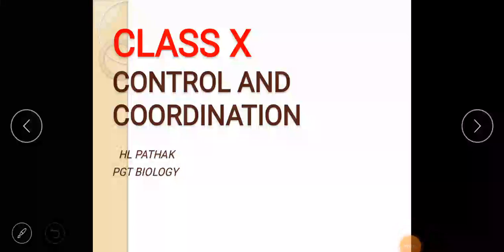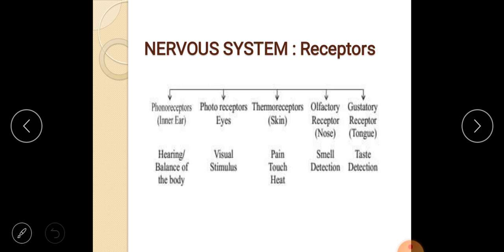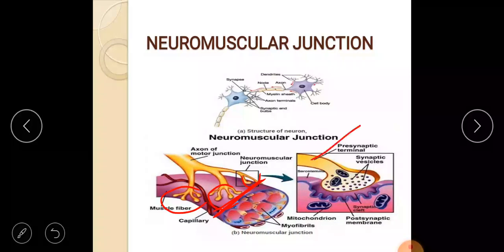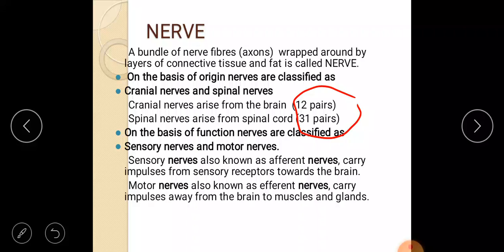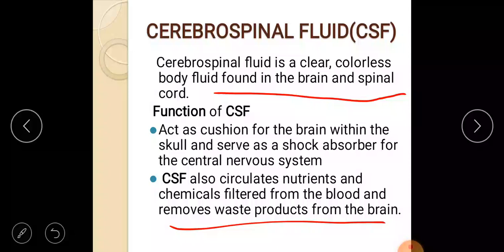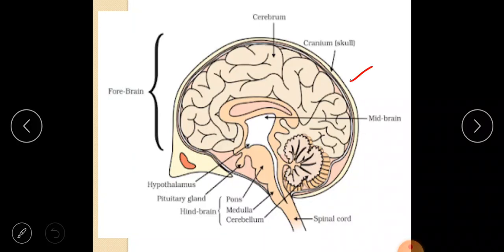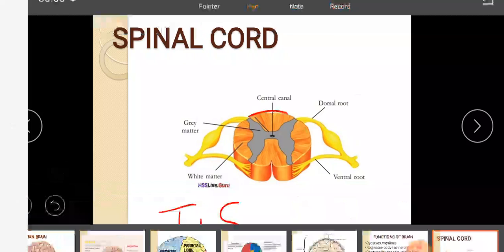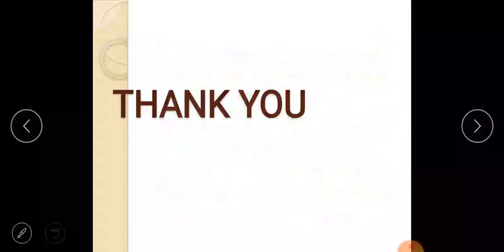Class X science CONTROL AND COORDINATION